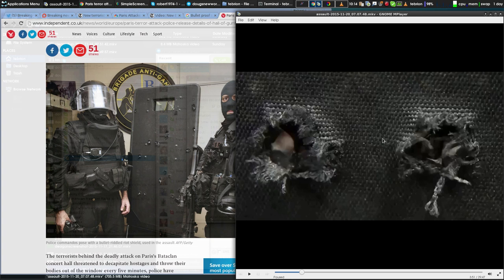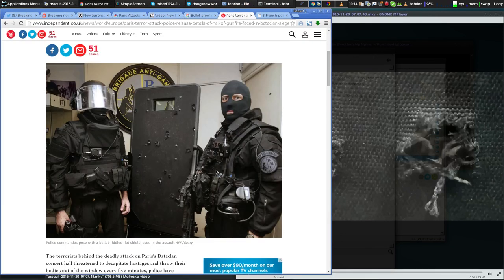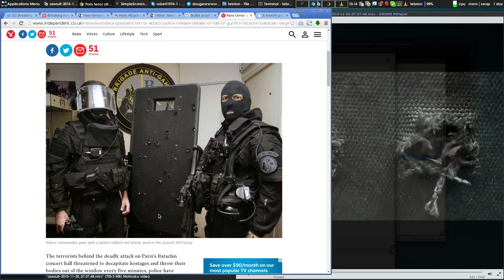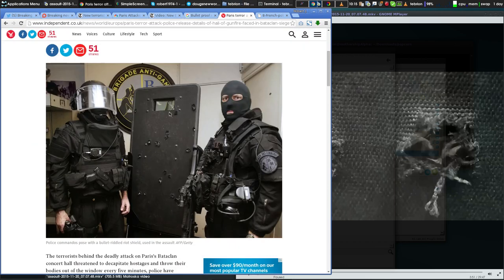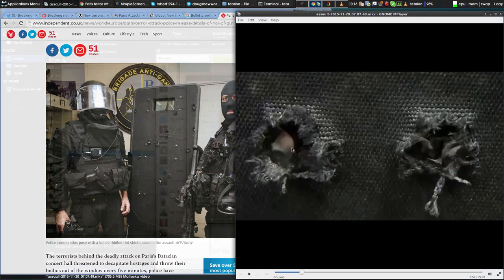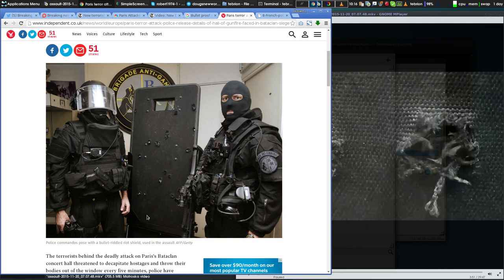Problem with Tactical shield in Bataclan Raid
Raising a question of how a highly trained tactical team would use the wrong gear for an assault??